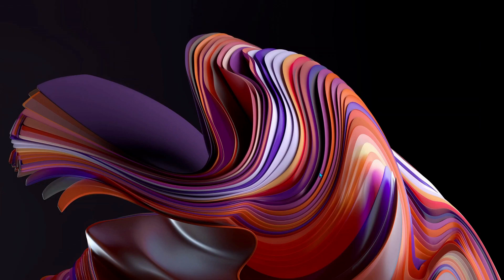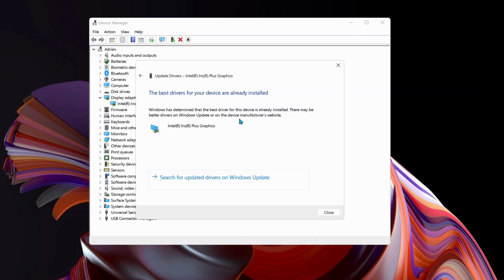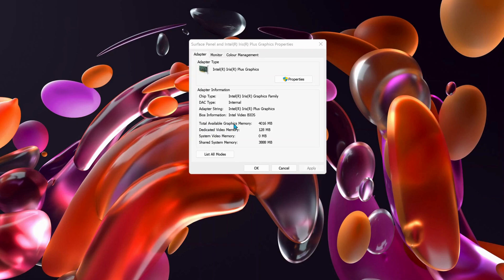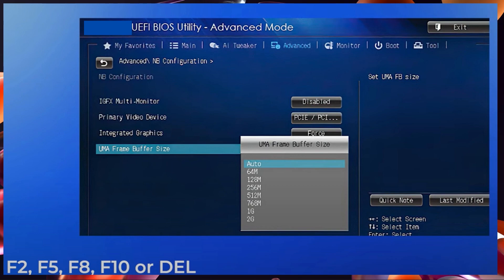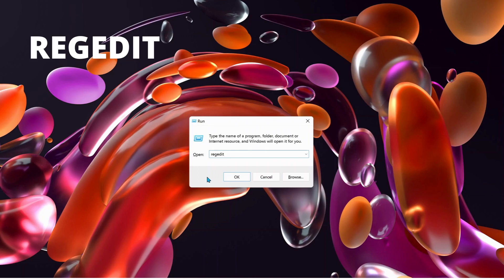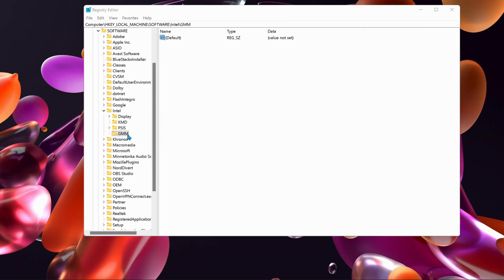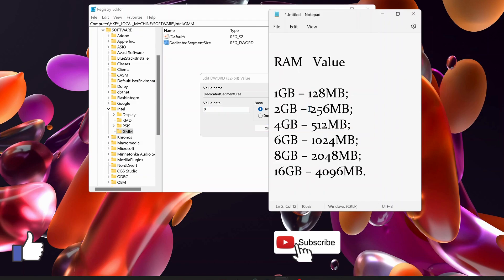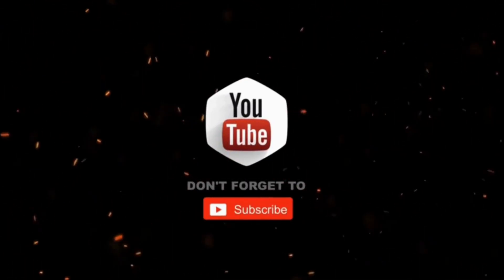To Get More Dedicated Video Ram: How To Increase VRam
Learn How To Increase Dedicated Video Ram On Laptop, to get more dedicated video ram Memory ON Windows 11 Laptop watch this video till end.

Easily Increase Video RAM (VRAM) in Windows 11 to Boost PC PERFORMANCE and increase BOOST FPS for games.

Go to Regedit-HKeyLocalMachine-
Softwares-Intel- Create GMM Under Intel- right click at the right side and Select Dword 32 Bit - Type DedicatedSegmentSize and the again right click and give value according to the RAM you have or
just multiply by 128 with the ram you have.

Conversion data to input in Registry Editor:
1GB – 128MB;
2GB – 256MB;
4GB – 512MB;
6GB – 1024MB;
8GB – 2048MB;
16GB – 4096MB.

This tutorial resolves the following issues:
how to get more dedicated video ram
how to increase vram on laptop
How to get more dedicated video ram Memory
How to Easily Increase VRAM in Windows 11
how to increase laptop video on laptop
how to increase laptop video in laptop
how to increase dedicated video ram on laptop
how to increase vram
how to increase video ram
how to increase vram in windows 10
how to increase dedicated video ram windows 10
how to increase dedicated video memory
how to increase video memory windows 10
how to increase graphics card in laptop
how to get more video ram
how to improve laptop graphics